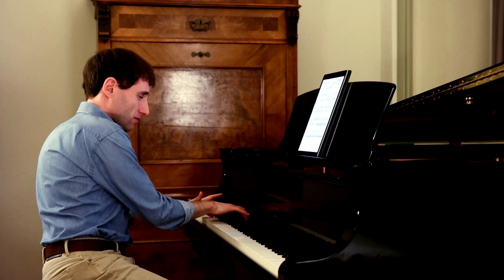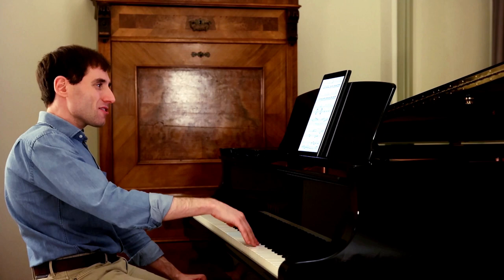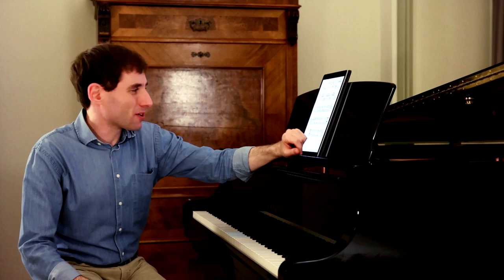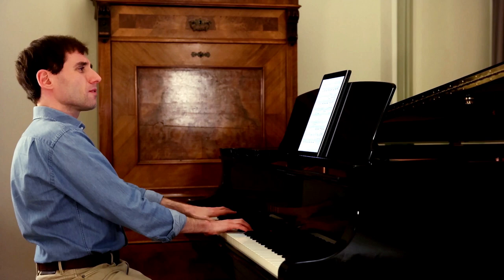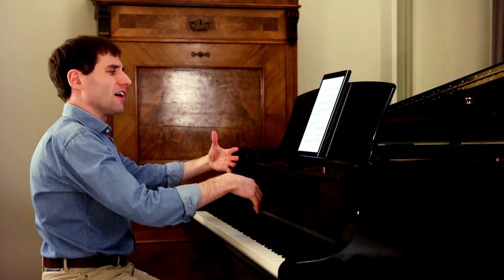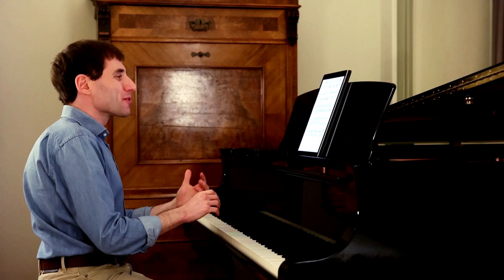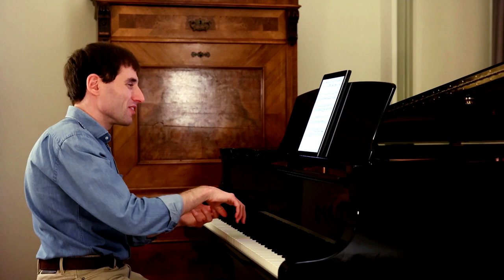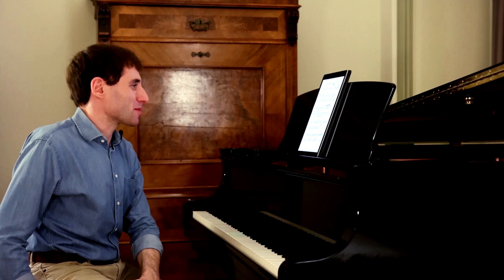Behind the Notes – Boris Giltburg introduces Beethoven’s Piano Sonata No. 2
Boris Giltburg is lauded worldwide as a deeply sensitive, insightful and compelling interpreter, with critics praising his impassioned approach to performance. This project to record all of Beethoven’s 32 piano sonatas is a personal exploration for Giltburg, driven by curiosity and his profound respect for the composer.

These exceptional performances received widespread critical acclaim upon their original digital release, and this premiere 9-disc boxed set includes extended personal and informative booklet notes written by the pianist. From the vivid energy of the early sonatas, through the dark passions and enchanted lyricism of Beethoven’s middle period, to the awe-inspiring transcendence of the final sonatas – this cycle runs the full gamut of human emotion.

Release date: September 2021